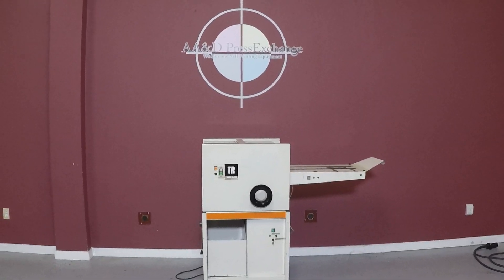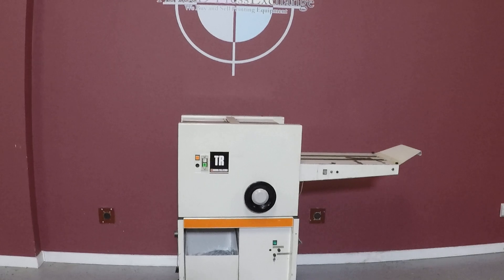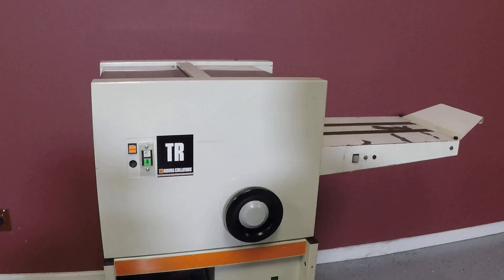Bourg TR Trimmer